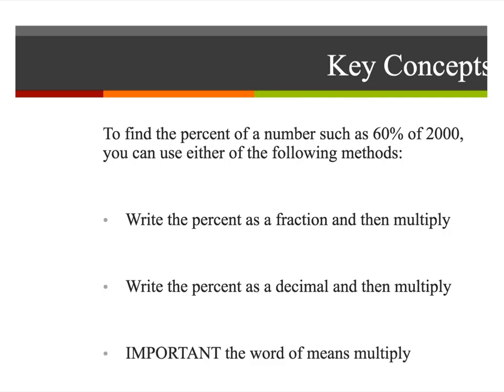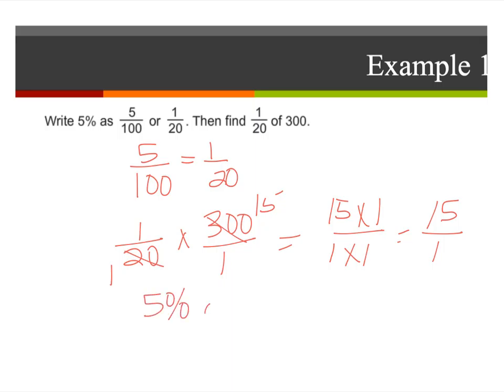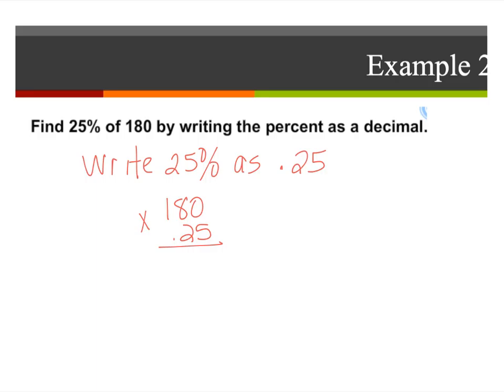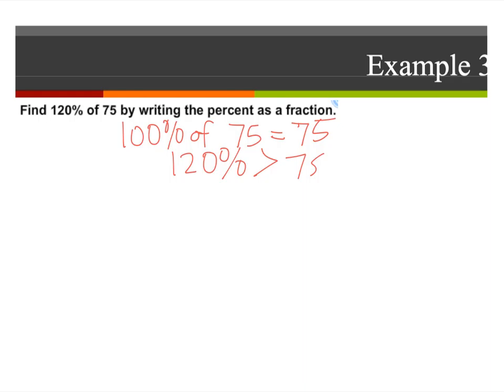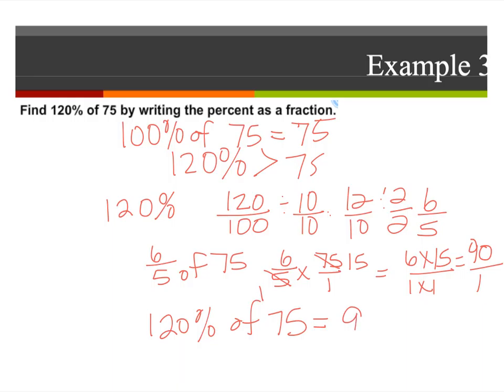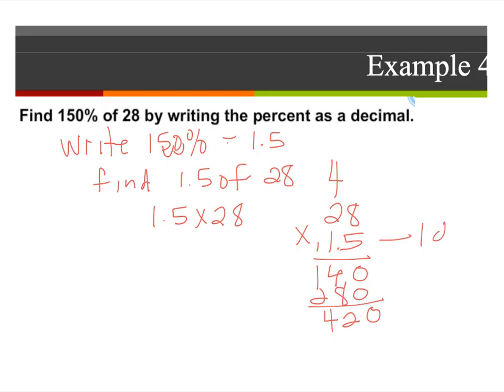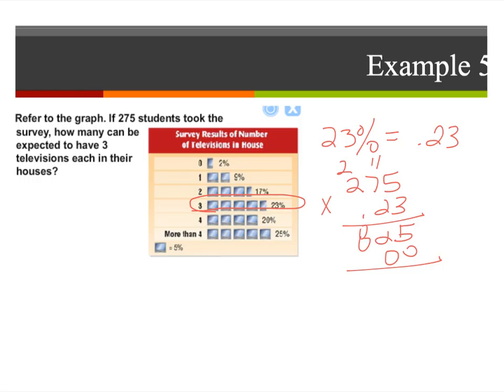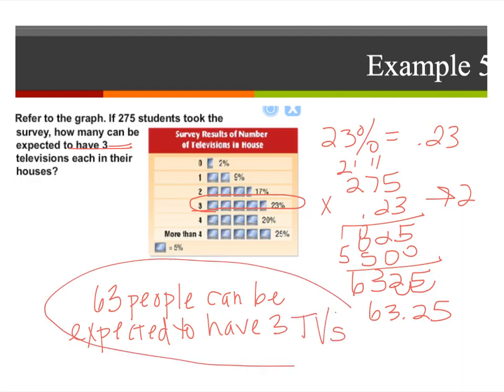2.1 Percent of a Number